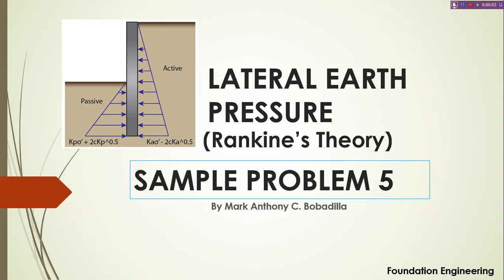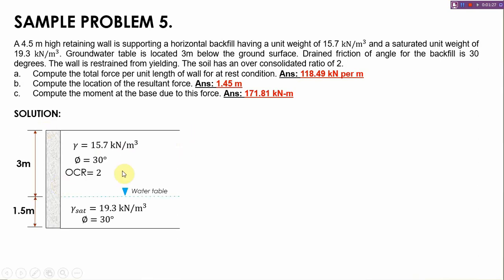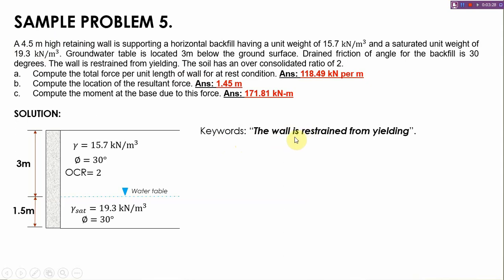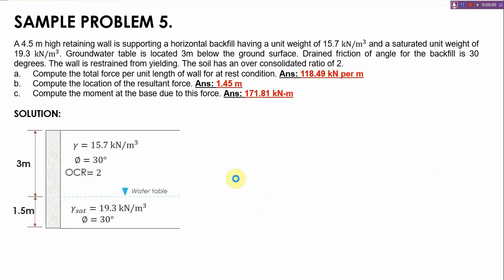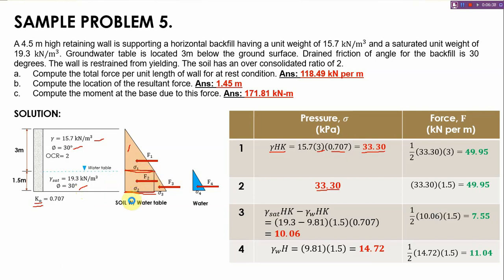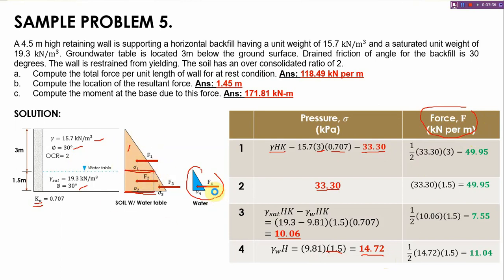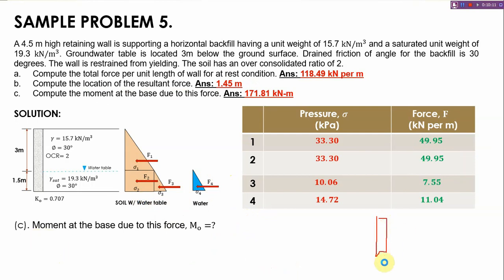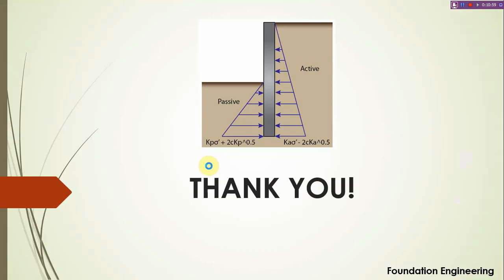SAMPLE PROBLEM 5 | LATERAL EARTH PRESSURE USING RANKINE'S THEORY (by Marga Antoinette)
A 4.5 m high retaining wall is supporting a horizontal backfill having a unit weight of 15.7 kN/m^3 and a saturated unit weight of 19.3 kN/m^3. Groundwater table is located 3m below the ground surface. Drained friction of angle for the backfill is 30 degrees. The wall is restrained from yielding. The soil has an over consolidated ratio of 2.

a. Compute the total force per unit length of wall for at rest condition.
b. Compute the location of the resultant force.
c. Compute the moment at the base due to this force.